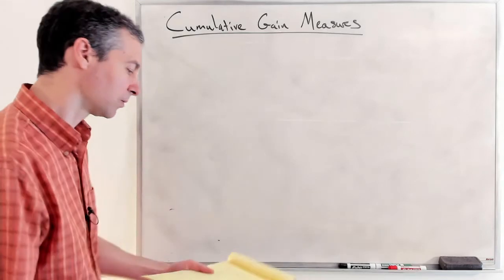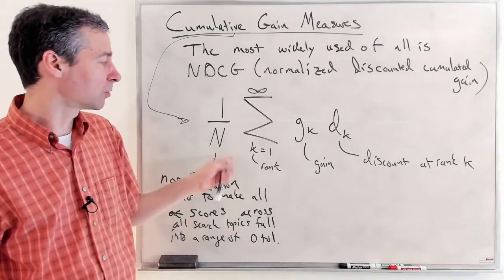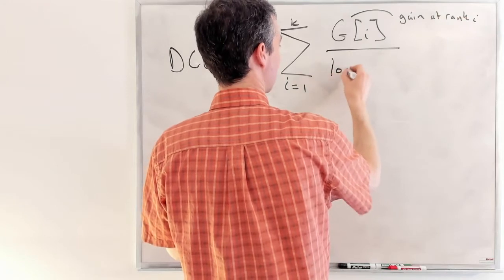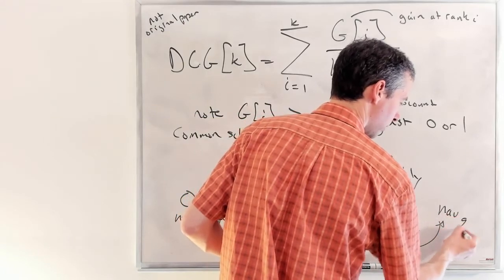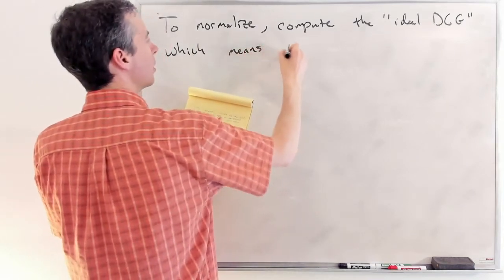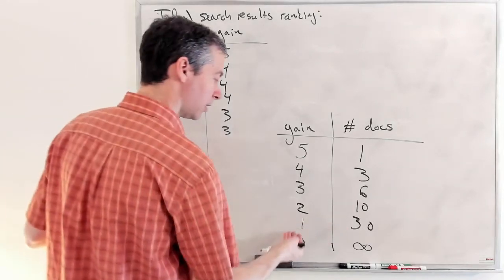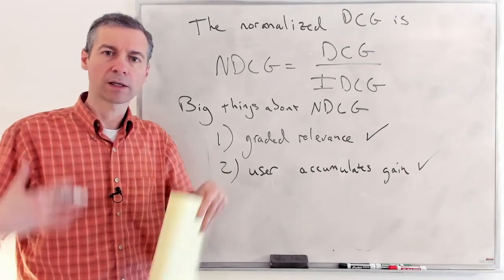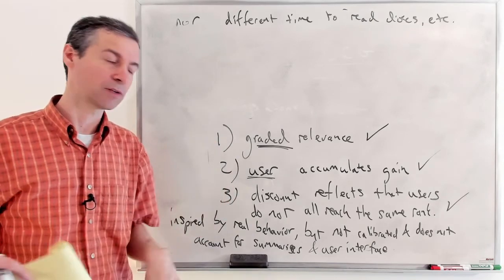MSCI 541 - NDCG